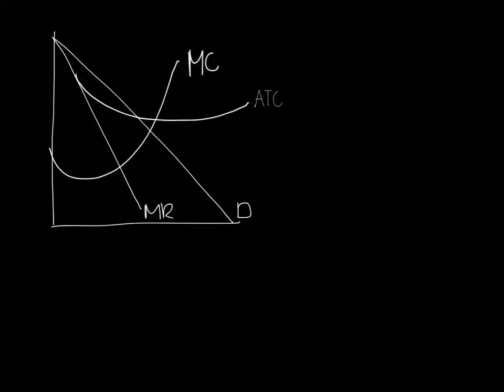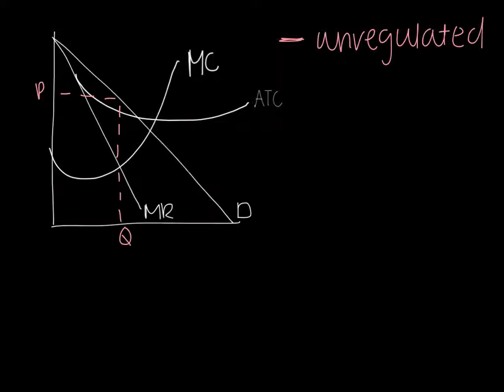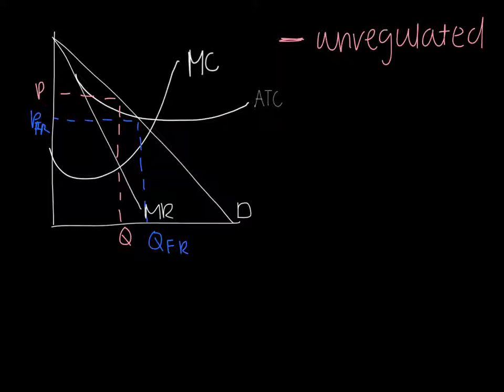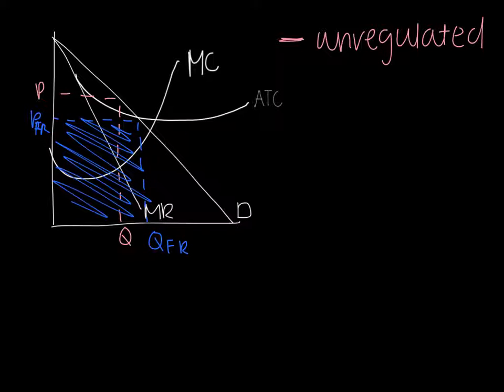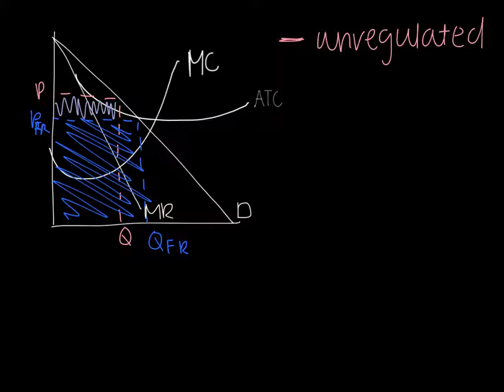Unit 4 Natural Monopolies Fair Return